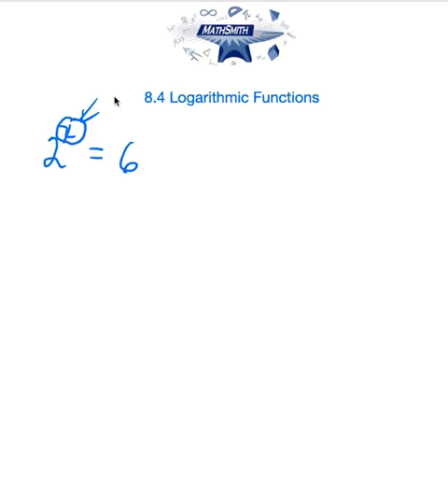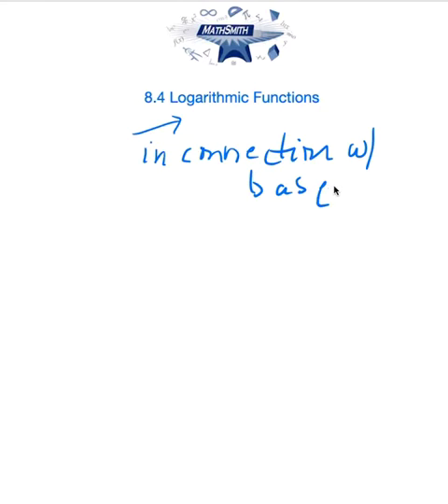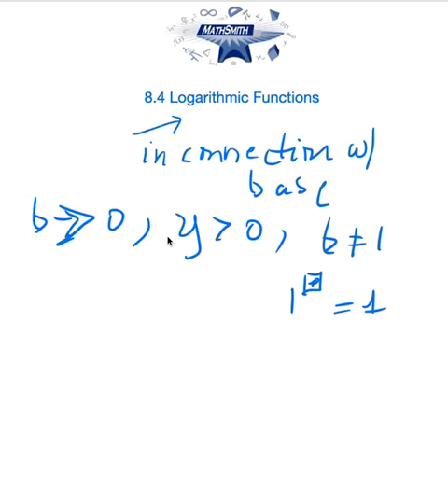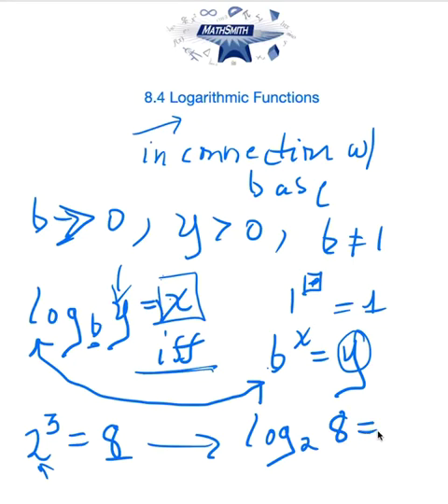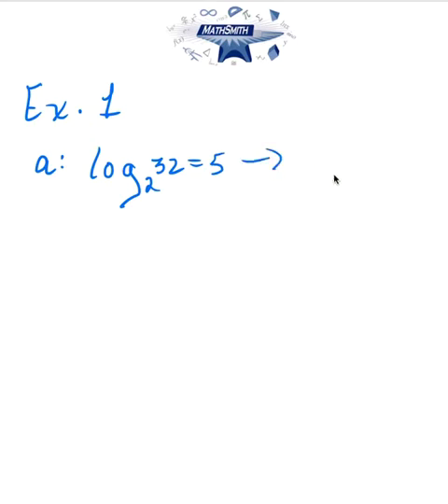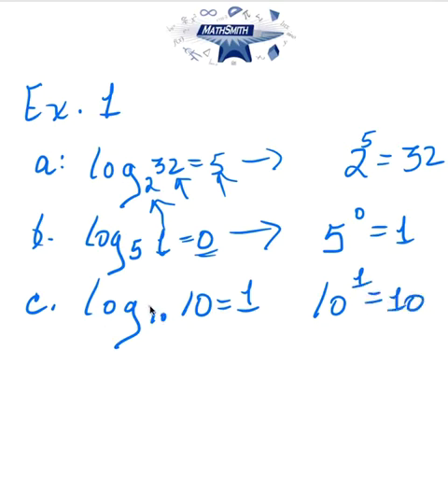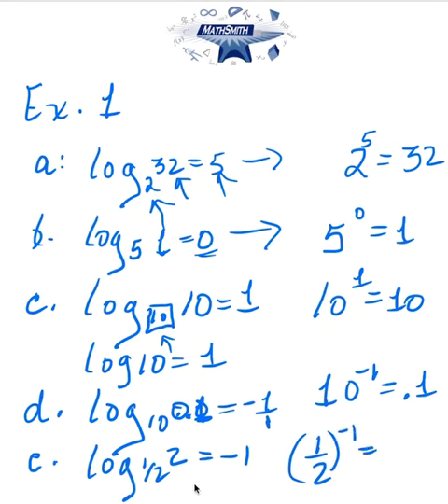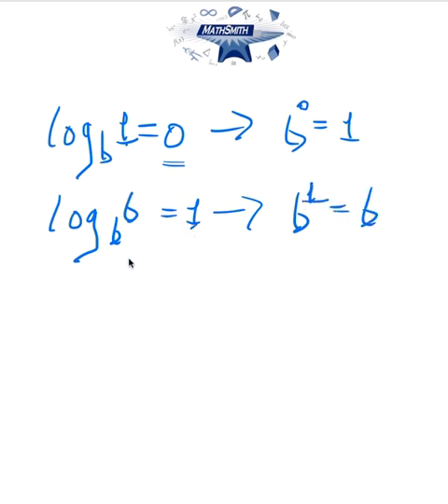Alg 2 8.4 Instruction #1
Alg 2 8.4 Logarithmic Functions Instruction #1 of 5